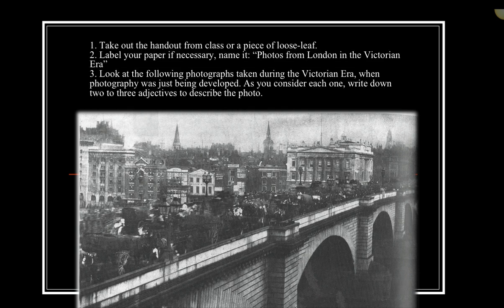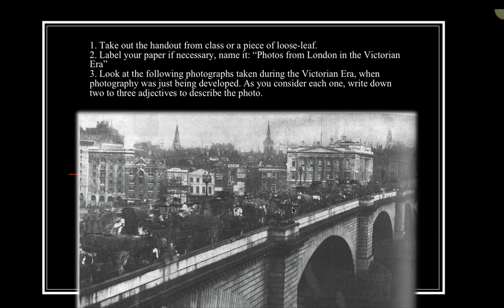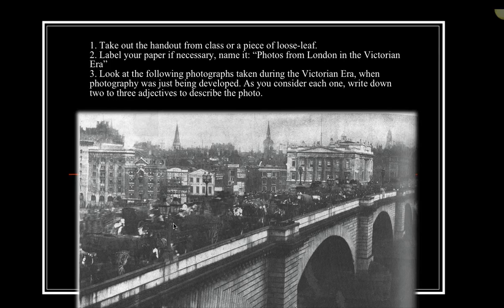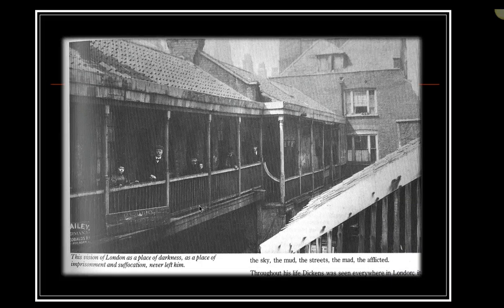Screencast by MrsReimer from Screenr.com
Victorian era London as seen in the book Dickens' London by Peter Ackroyd - part 1